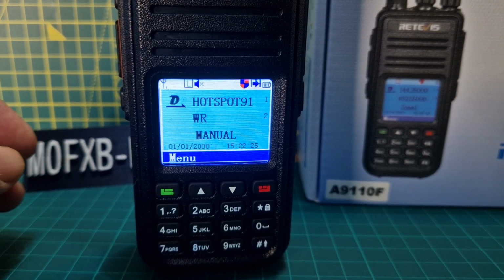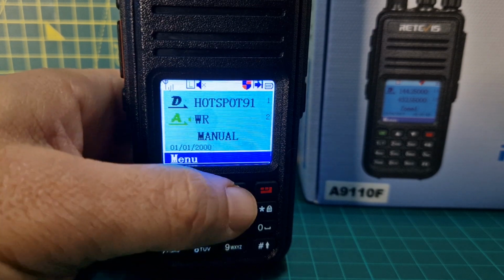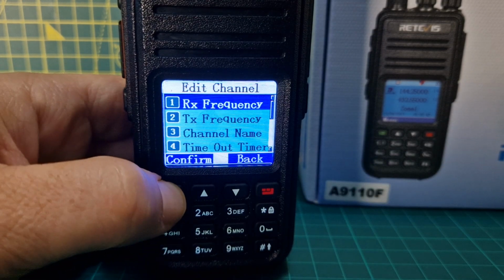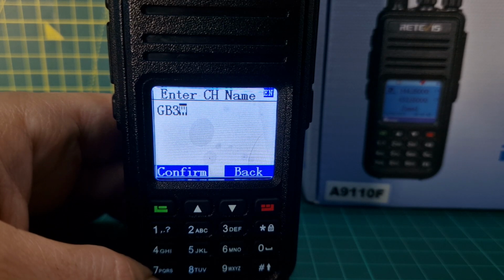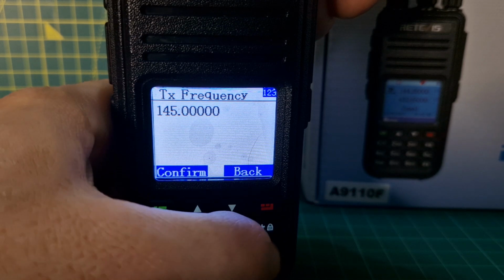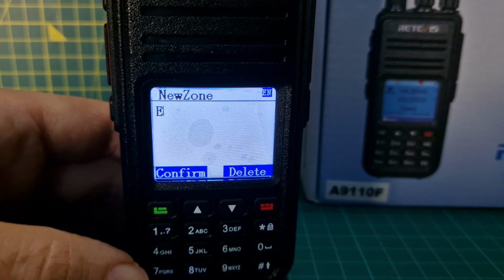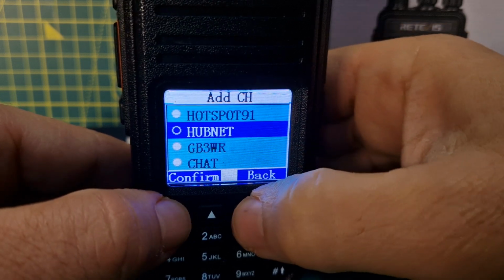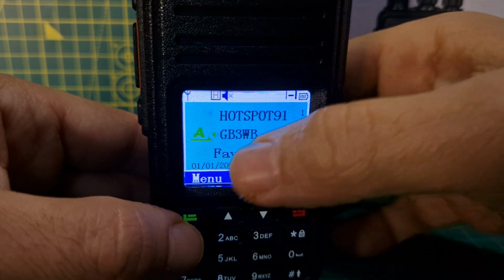RETEVIS RT3D NO Software-Add Channel(Analogue) Using only the Radio!